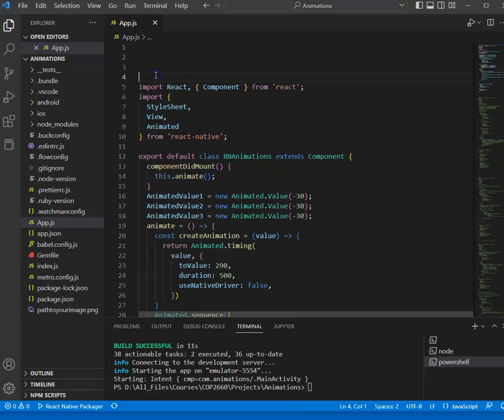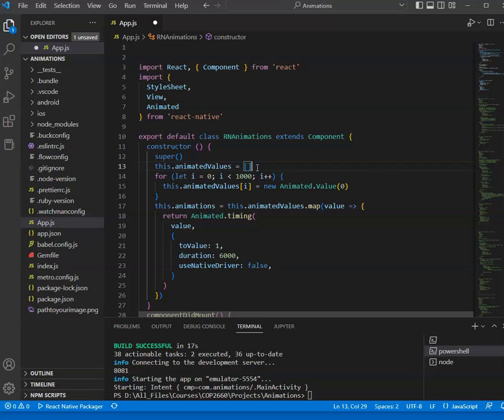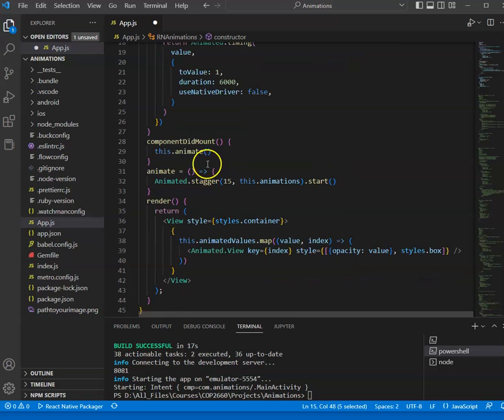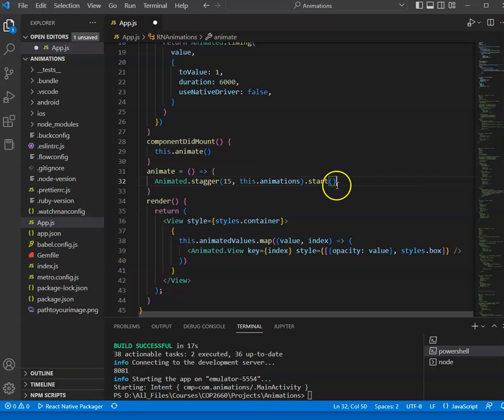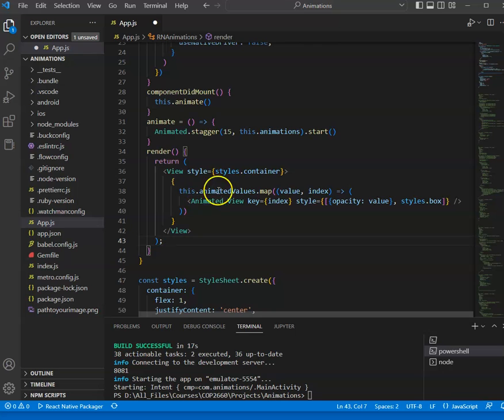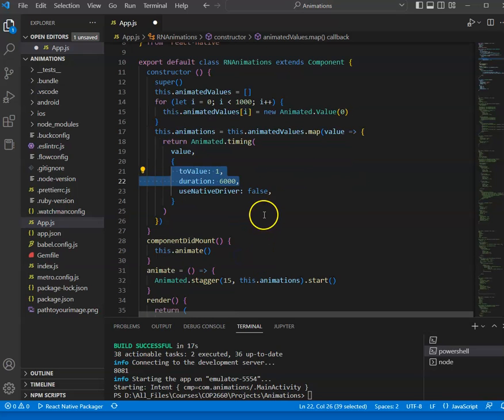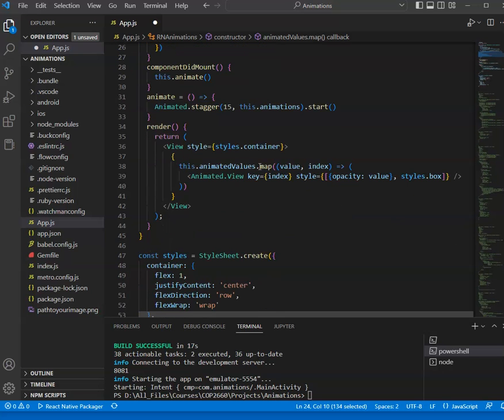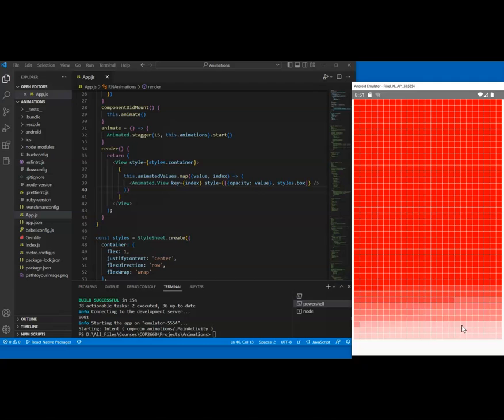7 6 stagger